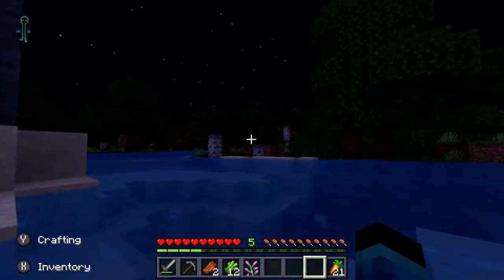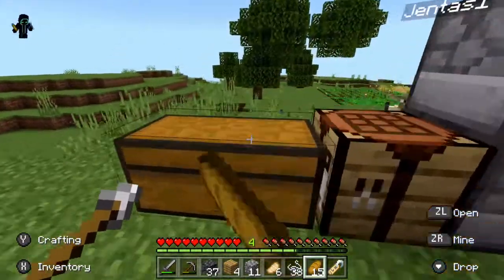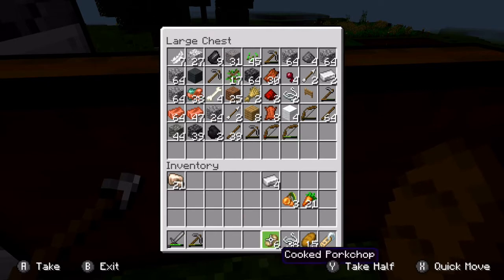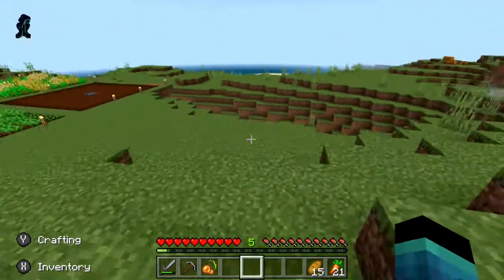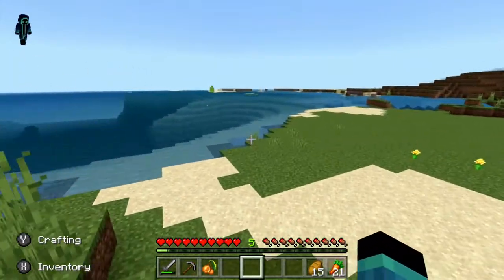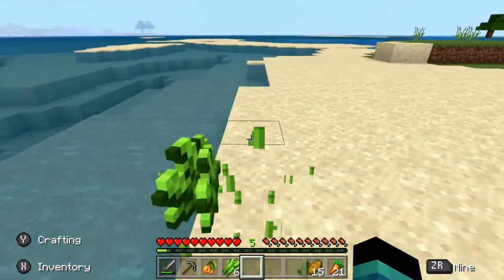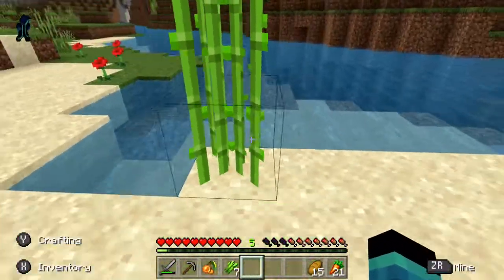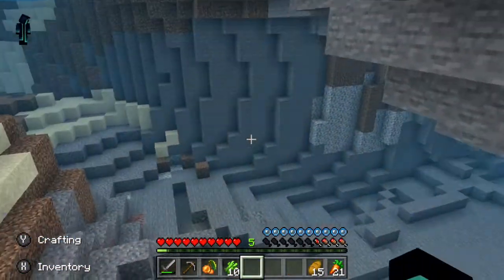Lukas' Bizarre Adventure - Minecraft Lets Play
Yare yare daze

Obligatory SEO junk below:

Minecraft is a sandbox video game developed by Mojang Studios. The game was created by Markus "Notch" Persson in the Java programming language. Following several early private testing versions, it was first made public in May 2009 before fully releasing in November 2011, with Notch stepping down and Jens "Jeb" Bergensten taking over development. Minecraft has since been ported to several other platforms and is the best-selling video game of all time, with over 238 million copies sold and nearly 140 million monthly active users as of 2021.

In Minecraft, players explore a blocky, procedurally generated 3D world with virtually infinite terrain, and may discover and extract raw materials, craft tools and items, and build structures, earthworks and simple machines. Depending on game mode, players can fight computer-controlled mobs, as well as cooperate with or compete against other players in the same world. Game modes include a survival mode, in which players must acquire resources to build the world and maintain health, and a creative mode where players have unlimited resources and access to flight. Players can modify the game to create new gameplay mechanics, items, and assets.

Minecraft received critical acclaim, winning several awards and later being cited as one of the greatest video games of all time. Social media, parodies, adaptations, merchandise, and the annual Minecon conventions played large roles in popularizing the game. The game has also been used in educational environments to teach chemistry, computer-aided design, and computer science. In 2014, Mojang and the Minecraft intellectual property were purchased by Microsoft for US$2.5 billion. A number of spin-off games have also been made, including Minecraft: Story Mode, Minecraft Dungeons, and Minecraft Earth.

Hi! My name is Lukas Termini, or Lukas Peace, and I make videos about games.